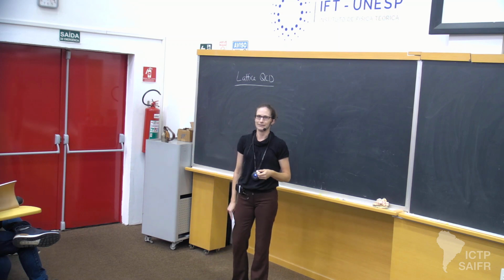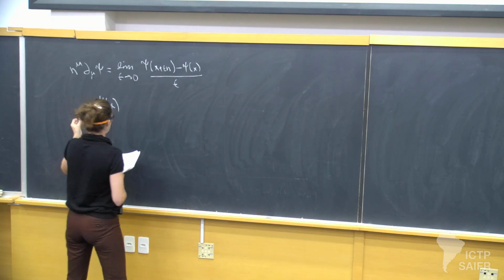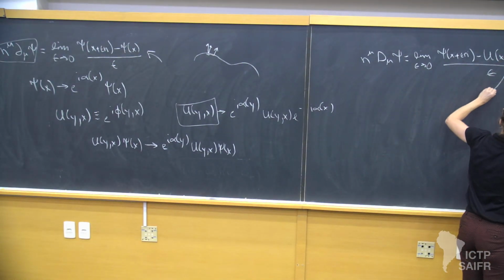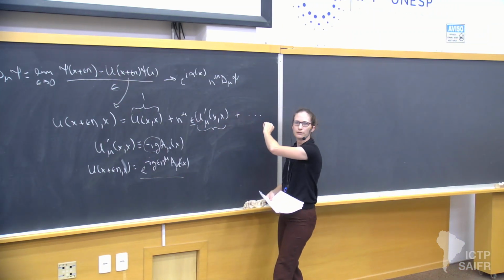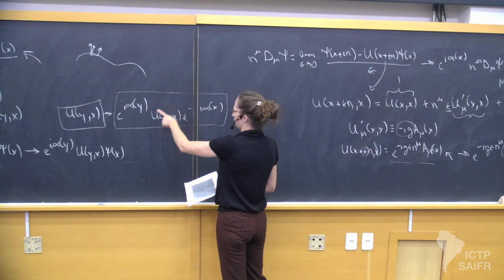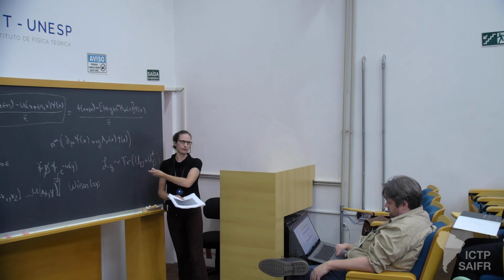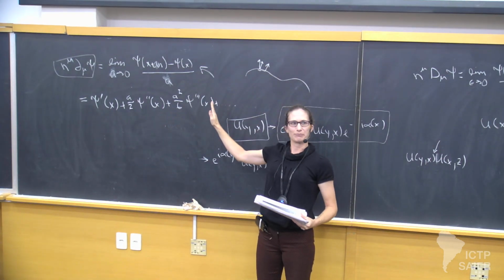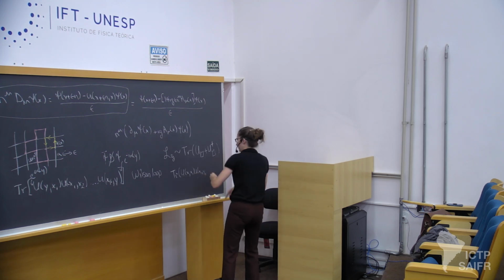Amy Nicholson: Lattice QCD - Class 2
ICTP-SAIFR/ExoHad School on Few-Body Physics: Nuclear Physics from QCD

Speaker:
Amy Nicholson (University of North Carolina at Chapel Hill, USA): Lattice QCD